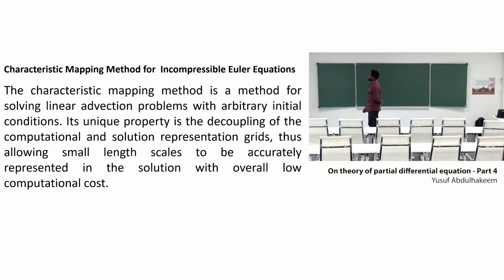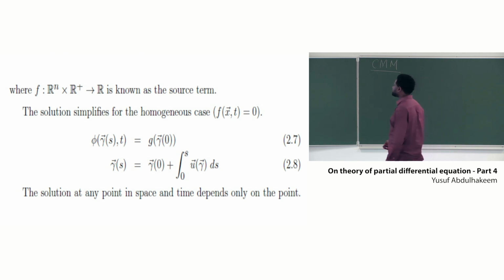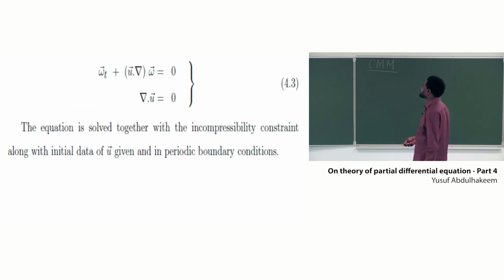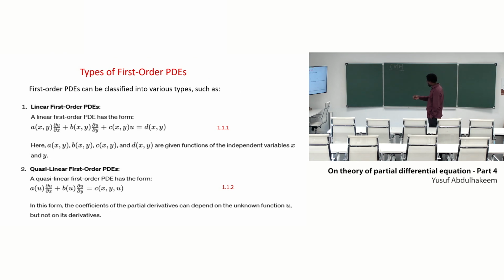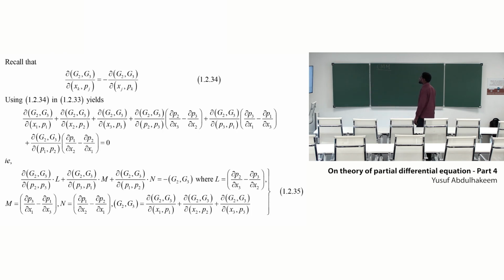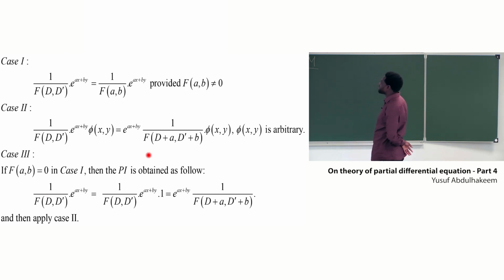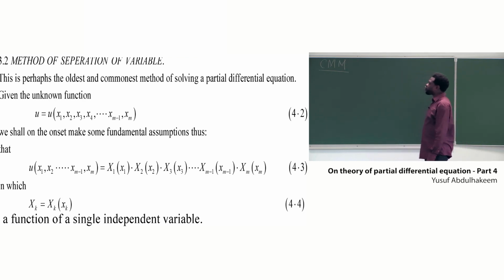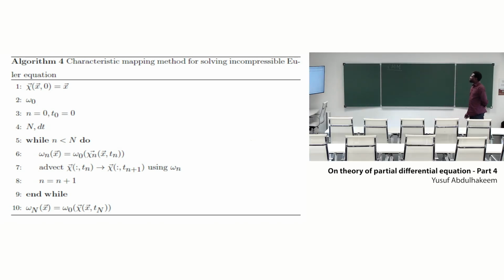"Theory of Partial Differential Equations” by Abdulhakeem Yusuf (Part.4/4)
Abstract:
Partial differential equation is an equation containing an unknown function of two or more variables and its partial derivatives with respect to these variables. PDEs are used to mathematically formulate and thus aid the solution of physical and other problems involving functions of several variables, such as heat and sound propagation, fluid flow, elasticity, electrostatics etc. The present course on PDE is broadly divided into four sections, namely: First order partial differential equations, partial differential equations of second and higher orders, second – order differential equations II, boundary value problems. Examples are given where necessary in each section to further illustrate the concepts. The course covers from simple to complex analogies in order to carry a larger audience.

☝️Abdulhakeem Yusuf is a Lecturer I at Federal University of Technology Minna (Nigeria).

This course was filmed at CIRM (Marseille, France) from May 27 to 30, 2024.